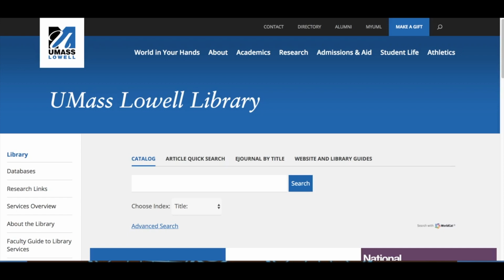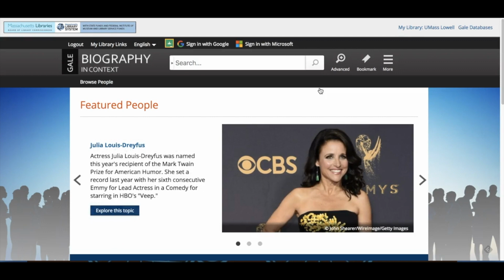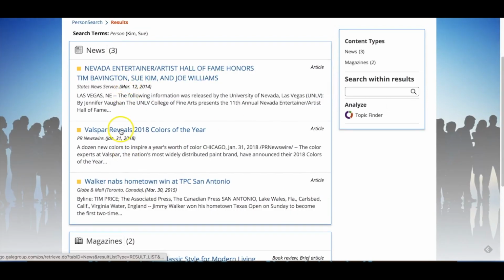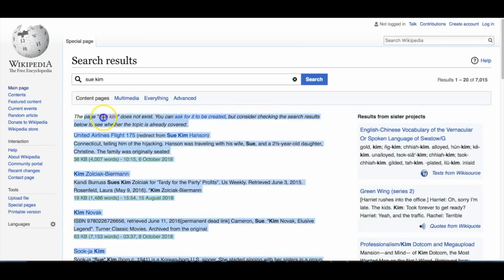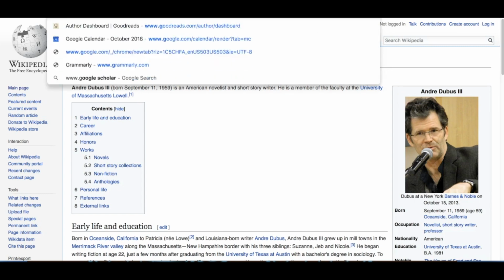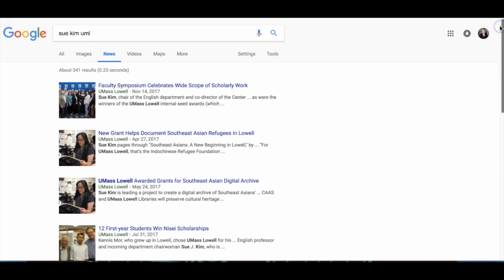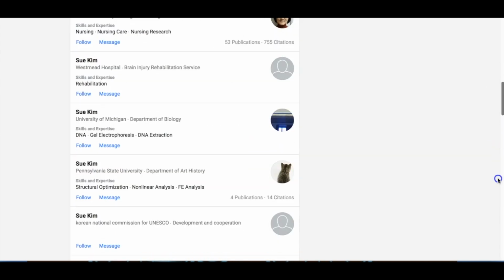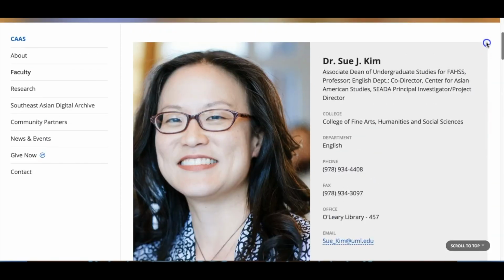Finding Biography Articles About Professors (Fall 2018)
Where can you go to find biography articles about your professors or other subject experts? Librarian Sara Marks will show you five different ways to find this type of source, each with different degrees of objectivity.